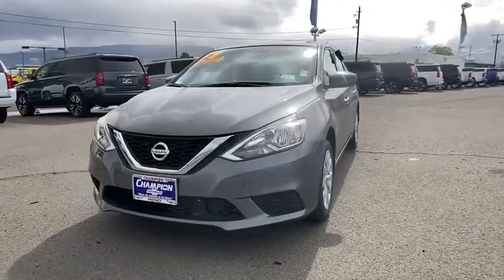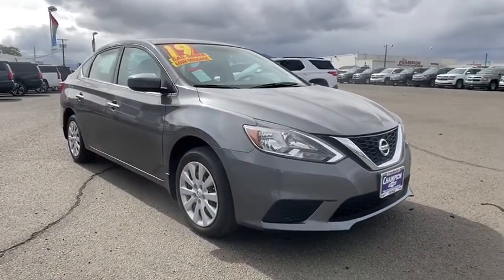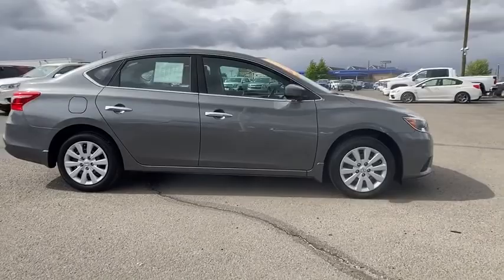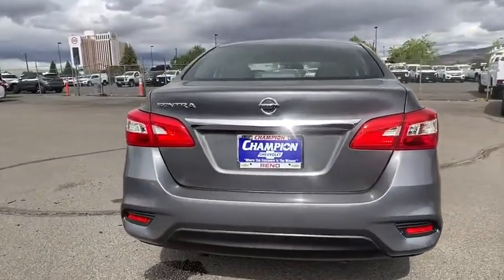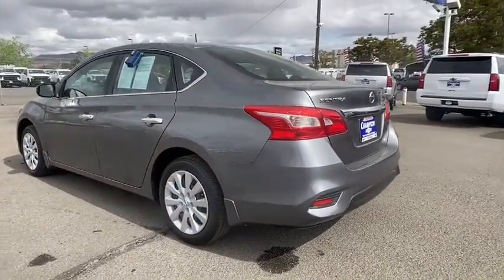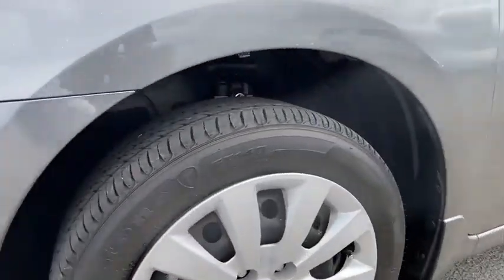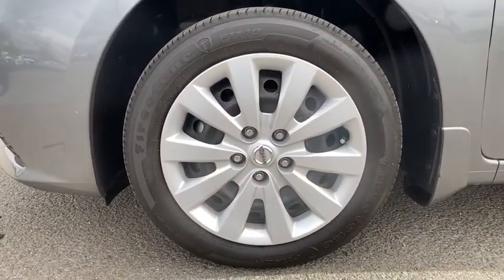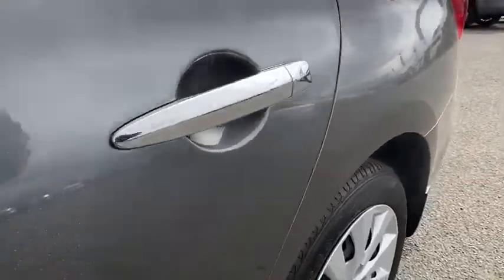2019 Nissan Sentra Carson City, Reno, Yerington, Northern Nevada, Elko, NV 20-1046A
Gun Metallic Used 2019 Nissan Sentra available in Carson City, Nevada at Champion Chevrolet Reno. Servicing the Reno, Yerington, Northern Nevada, Elko, NV area.